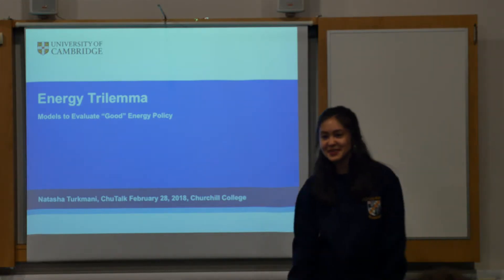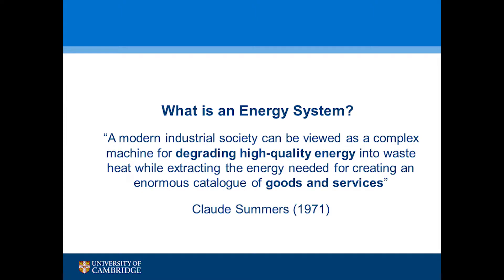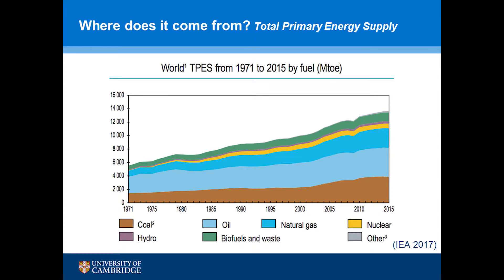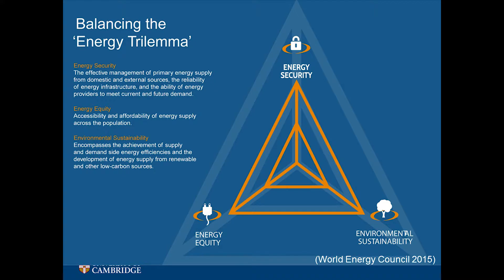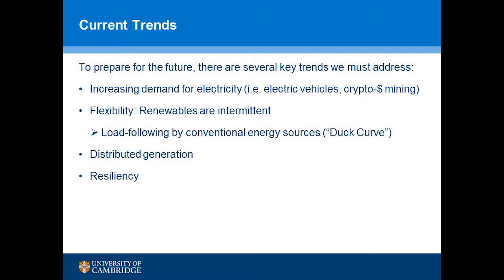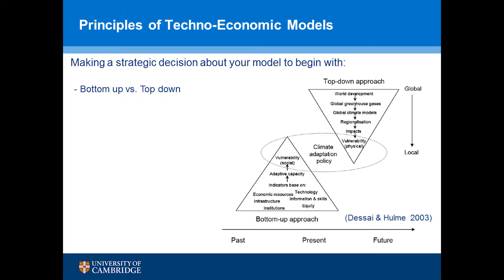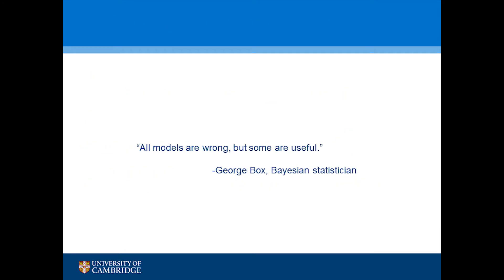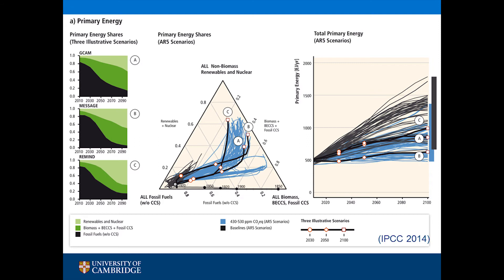Energy Trilemma: Models to Evaluate Energy Policy — Natasha Turkmani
Part of the CHUtalks: Ideas. Research. Discoveries series from the Churchill College Postgraduate and Fellowship community.

The international commitment to keep average global temperatures from rising more than 2 degrees Celsius from pre-industrial levels will require significant and consistent reductions in global emissions. The Nationally Determined Contributions set out at COP21 are likely to promote the strong decarbonization of the energy sector, which is responsible for two-thirds of anthropogenic greenhouse gas emissions. Governments are thus faced with the task of planning a low-carbon energy transition, but at what cost and how quickly will this transformation occur? How can the flexibility and reliability of energy supply be ensured, amidst disruptive changes in energy consumption? These three set of issues is known as the Energy Trilemma.

This CHUtalk provides a brief overview of energy modelling fundamentals, highlighting the numerous technological, economic, and social factors at play. Integrated Assessment Models, such as those used by the IPCC to create forecasts, will be introduced, along with some interesting results. Natasha shed's light on the complex, subjective nature of an “ideal” energy system.